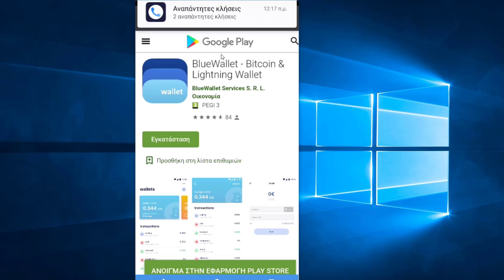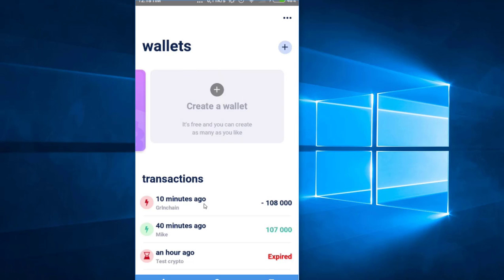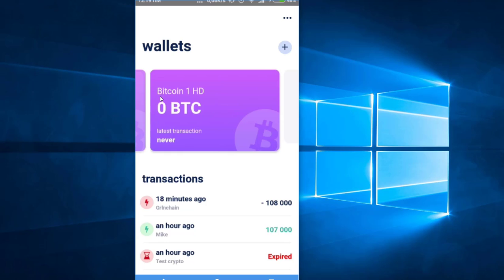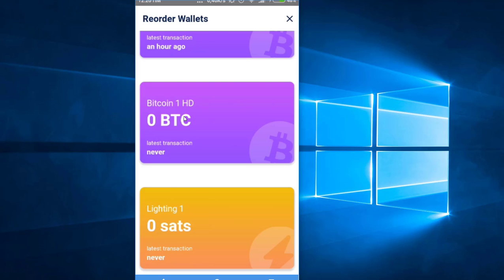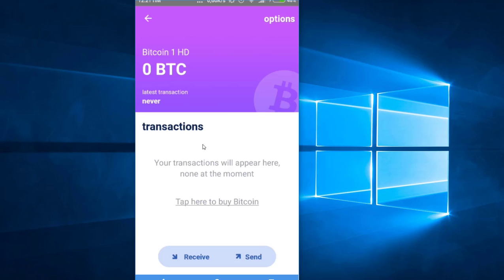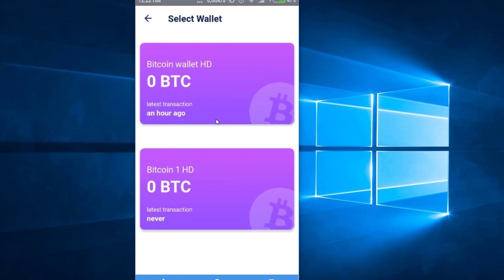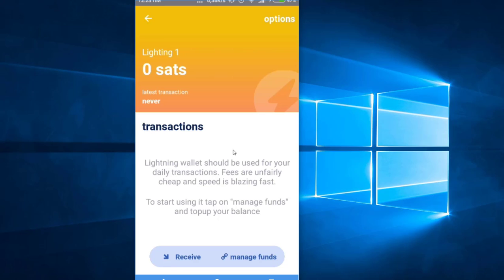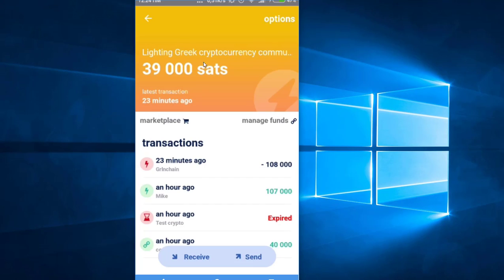Introduction to Bluewallet - Bitcoin Lighting Network Transactions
Πολύ χρήσιμα links για Κρυπτονομίσματα
► [Binance] Αγορά & Πώληση Κρυπτονομισμάτων (Κουπόνι 5% εφόρου ζωής εκτωσης στα κόστη συναλλαγής)
► [Kriptomat] Ευρωπαικό ανταλλακτήριο για αγορά και εξαργύρωση κρυπτονομισμάτων (Κουπόνι δωρεαν 10€ στα 101€ κατάθεση)
► [Ledger] Με αυτό το Hardware Wallet αποθηκεύουμε ασφαλώς τα κρυπτονομίσματά μας
► [Εναλλακτικά Ανταλλακτήρια Κρυπτονομισμάτων] Αν αντιμετωπίζετε προβλήματα με κάποια ανταλλακτήρια μπορείτε να βρείτε όλα τα ανταλλακτήρια κρυπτονομισμάτων που χρησιμοποιώ εδώ